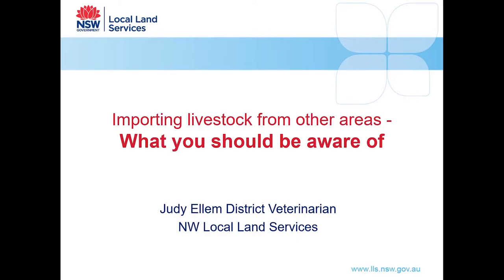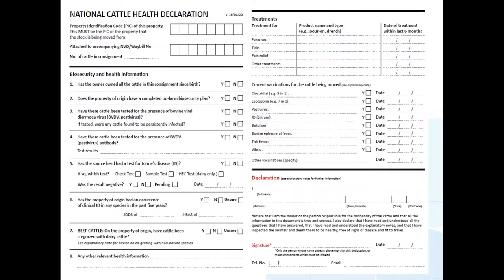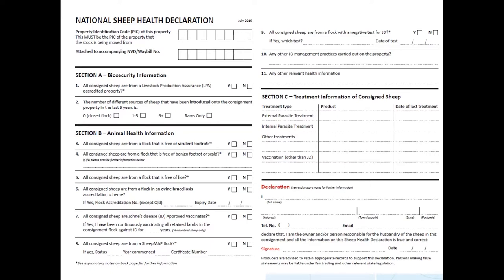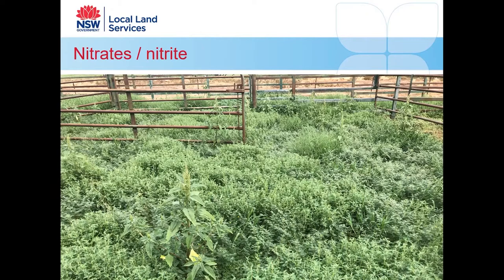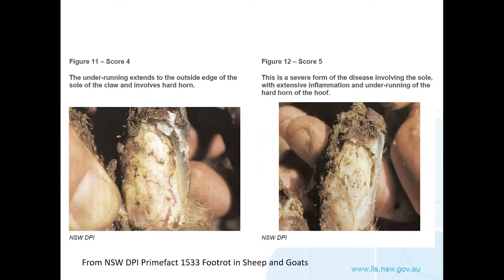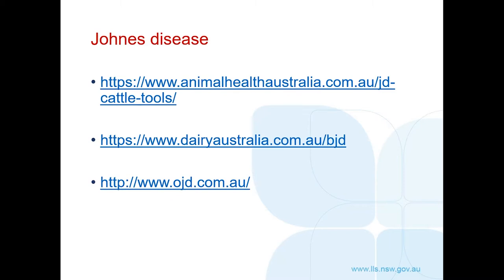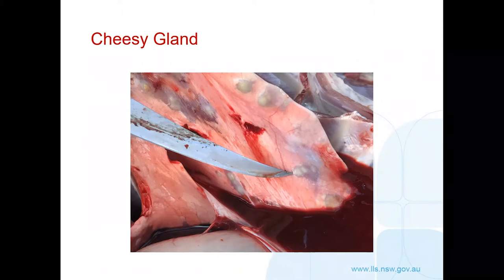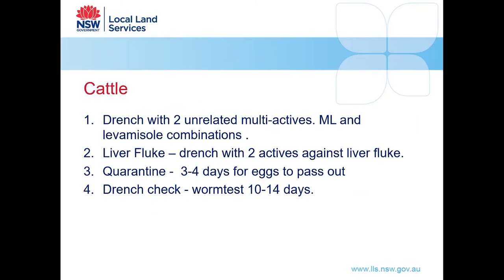Importing stock from outside areas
Do you know what you should be aware of when importing stock from outside areas and what questions to ask?

Join North West  Local Land Services District Vet Judy Ellem for an informative presentation on what you should be looking out for.